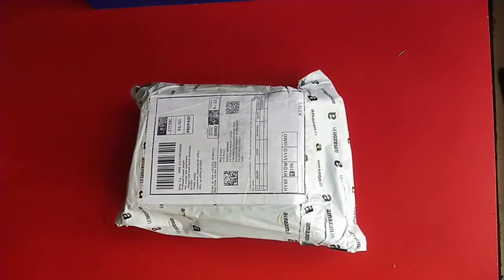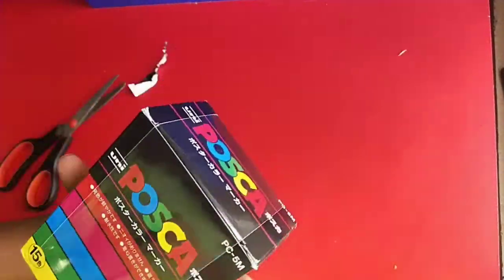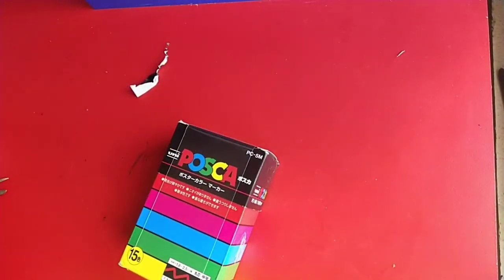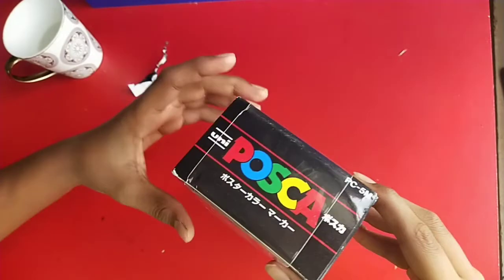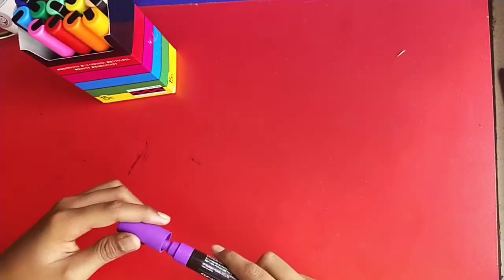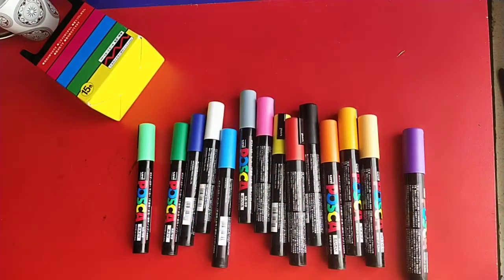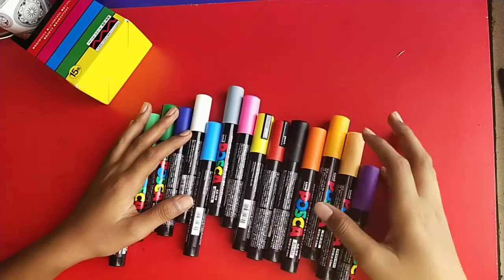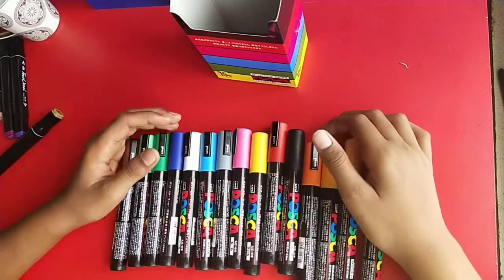Unboxing the ultimate POSCA markers